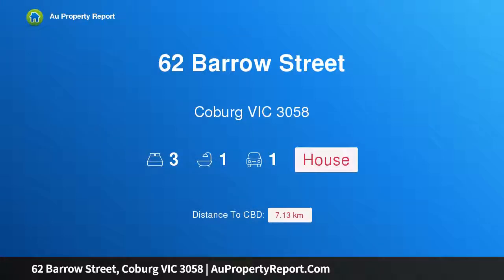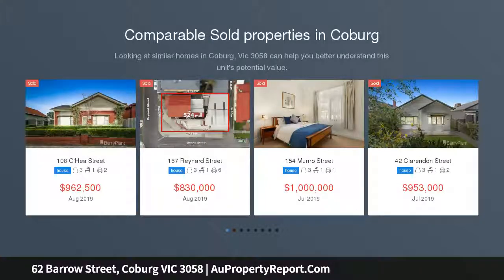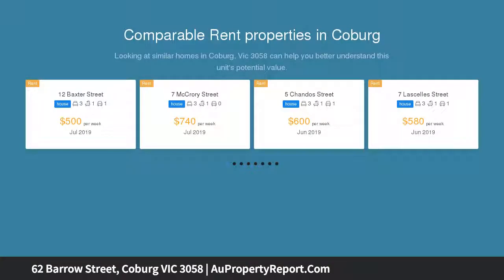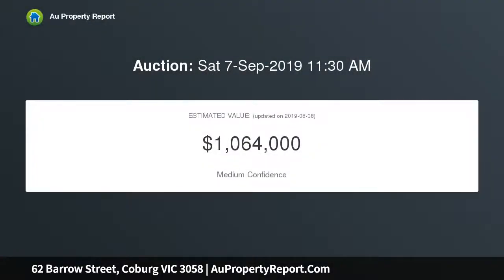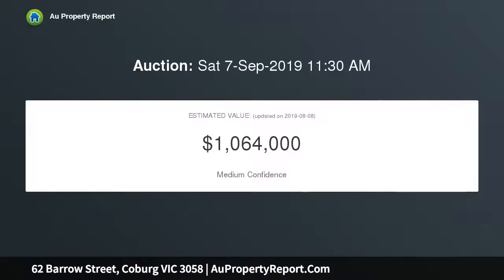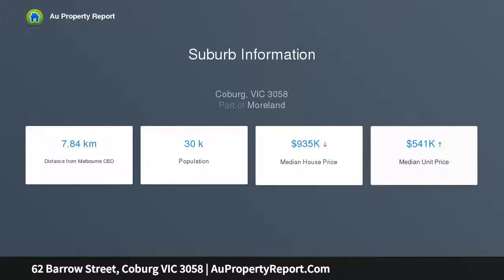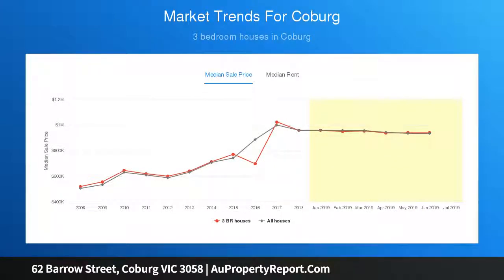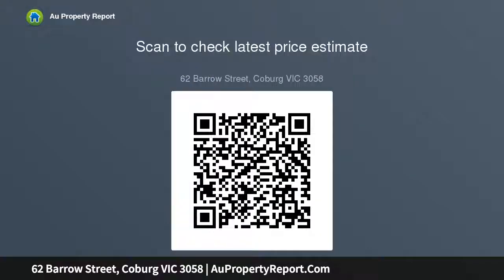62 Barrow Street, Coburg VIC 3058 | AuPropertyReport.Com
62 Barrow Street, Coburg VIC 3058
Property Type: house
Bedrooms: 3
Bathrooms: 3
Car Space: 1
Sale of the Century